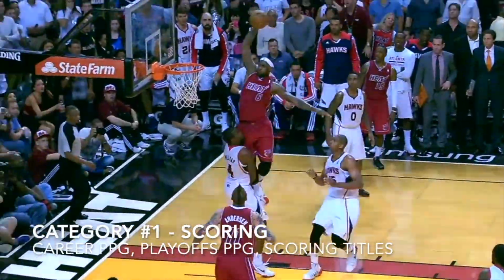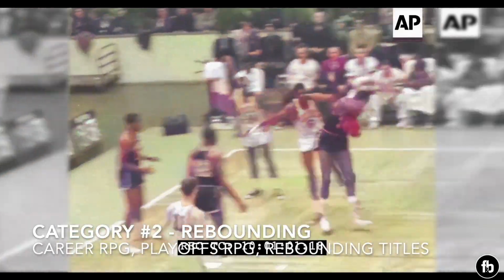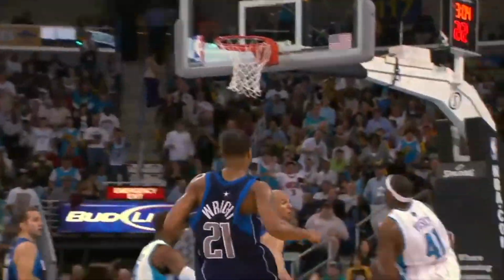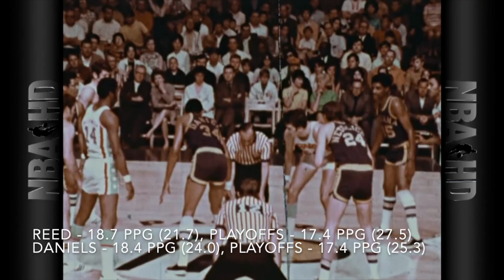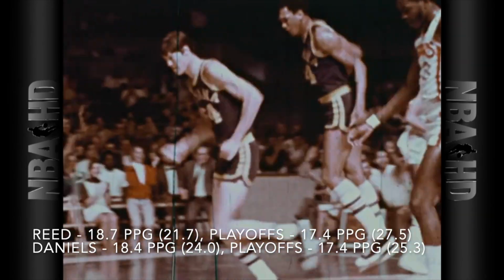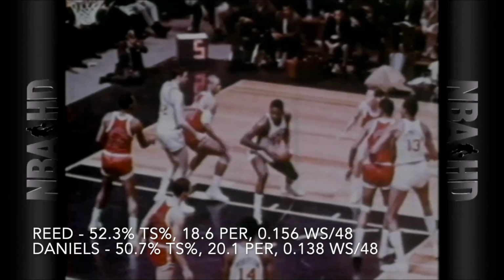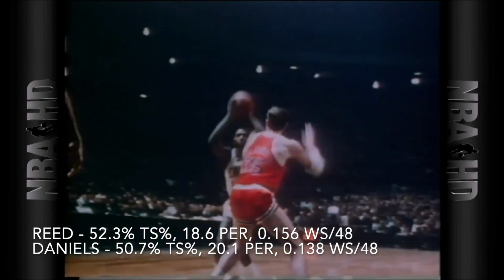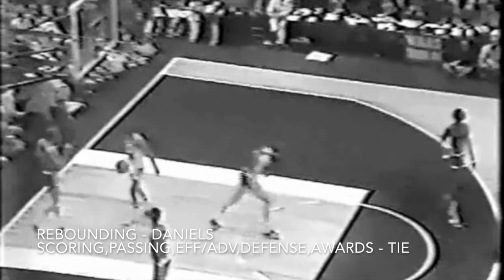VS Series Episode 4 - Willis Reed vs Mel Daniels - who was greater?